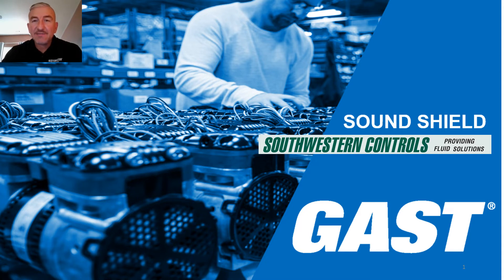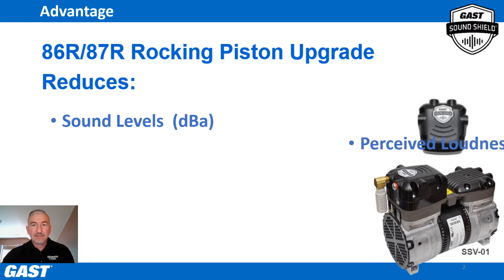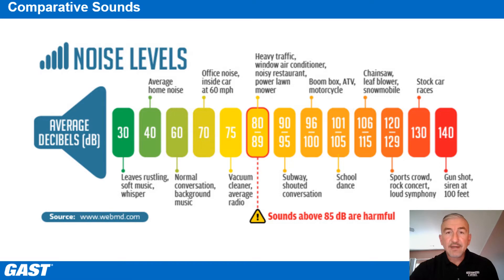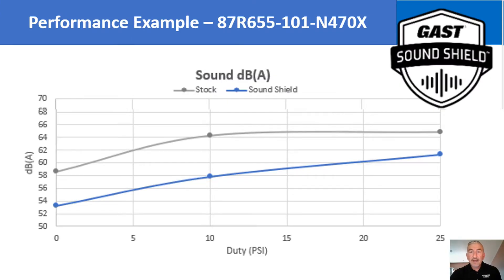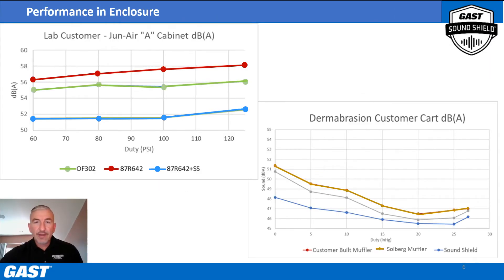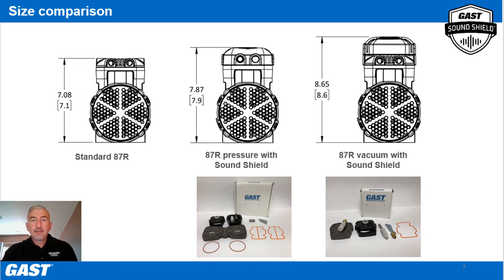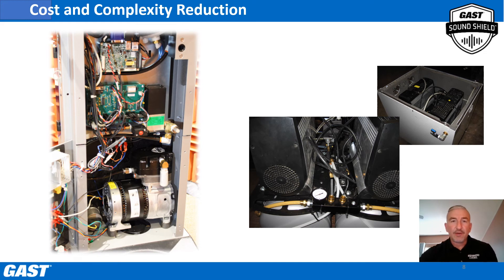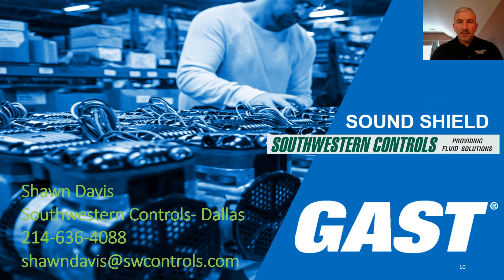Sound Shield Video_Air Motor Upgrade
The new Sound Shield technology from Gast Manufacturing is the only technology of its kind. It significantly reduces sound levels and perceived loudness without affecting performance! Sound Shield is a sound investment for your business.